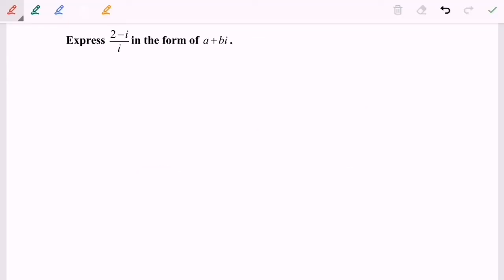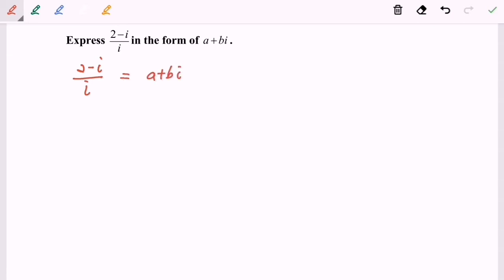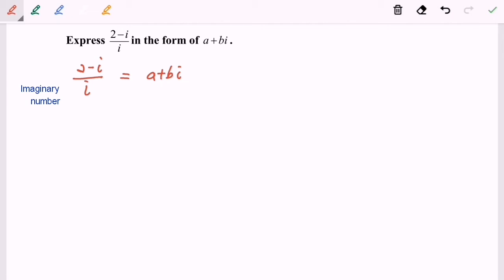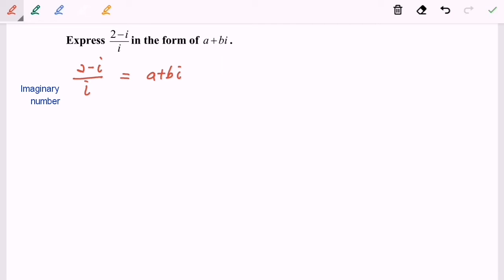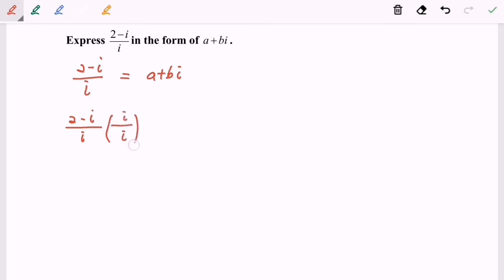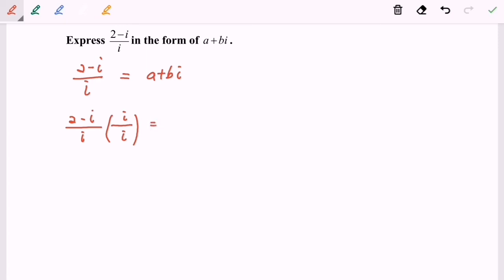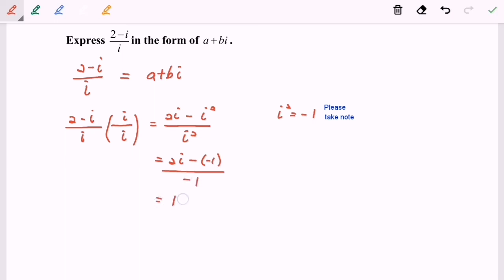T1 Complex number_2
How to rationalising the denominator